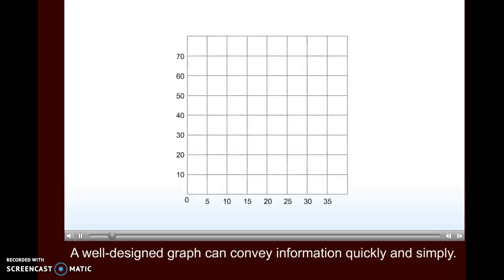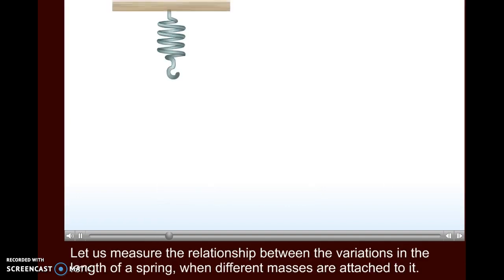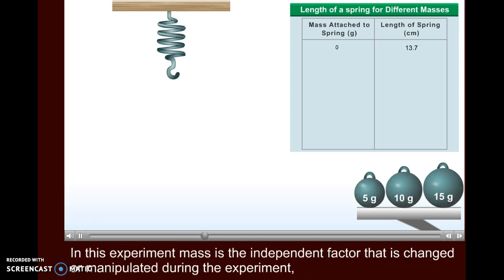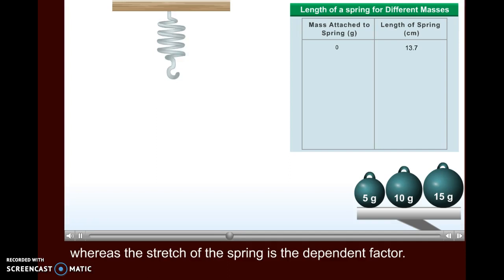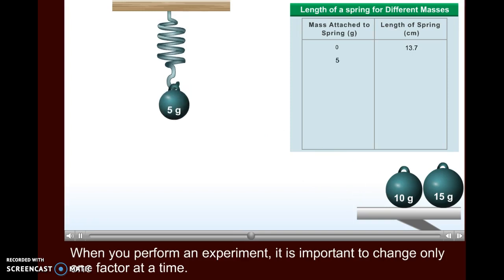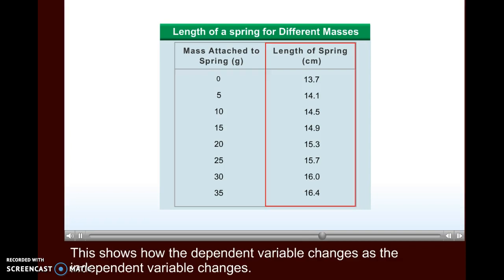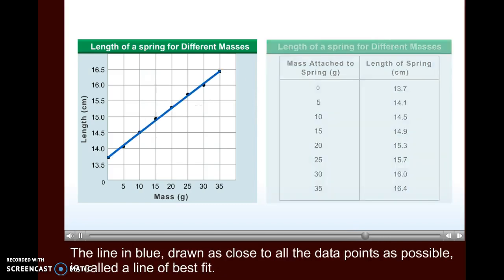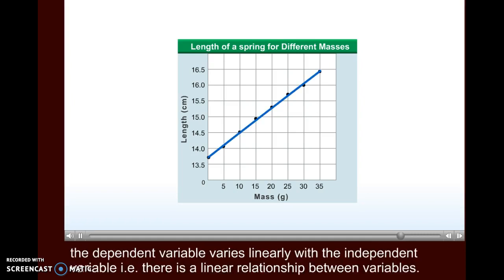Graph Plotting: Introduction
Introduction to graph plotting based on a simple experiment that tries to find the relationship between the stretched length of a spring and the mass that is loaded on the spring.

Please note that the video uses the word "factor". We should use the word "VARIABLE".

Source: Physics Principles and Problems 2009. McGraw Hill Education.